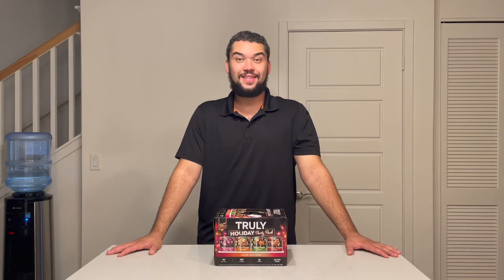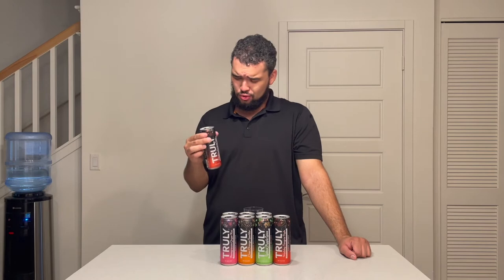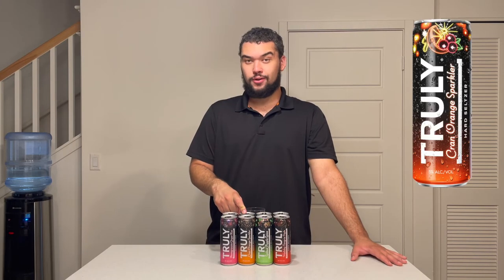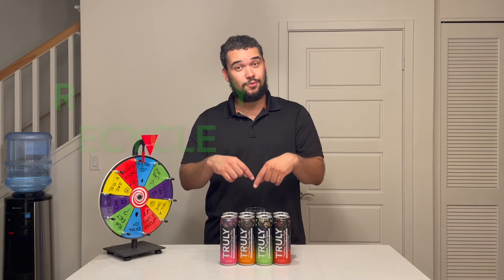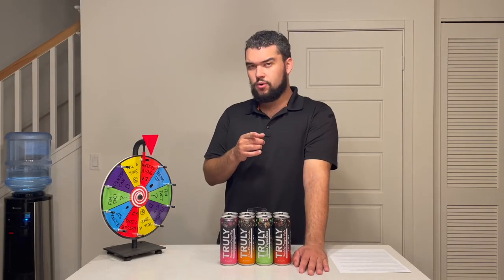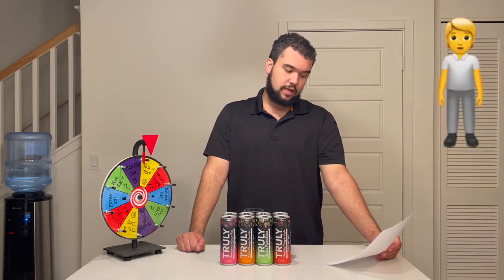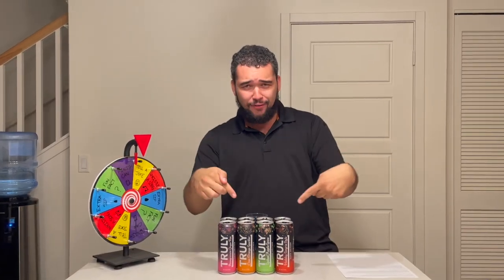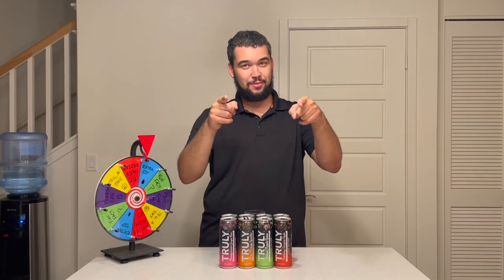Truly Holiday Party Pack | Q&A7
I tried the Truly Limited Edition Hard Seltzer Holiday Party Pack. The Cran Orange Sparkler was my favorite flavor and I highly recommend it!

Thank you for your questions!

Jorm - Would You Forgive [Bass Rebels Release]
iTunes, Spotify, GooglePlay - smarturl.it/br-wouldyouforgive
Follow Jorm - smarturl.it/jorm-br